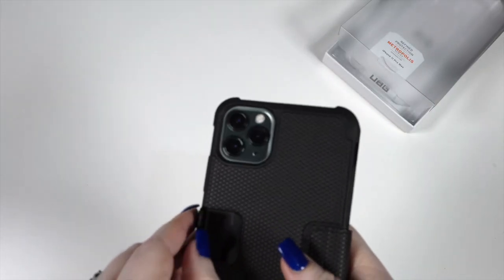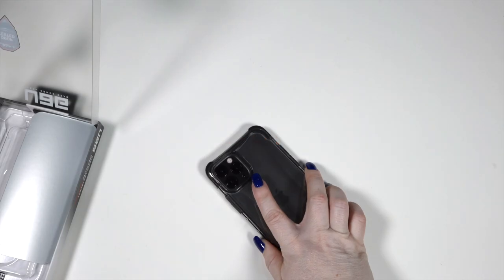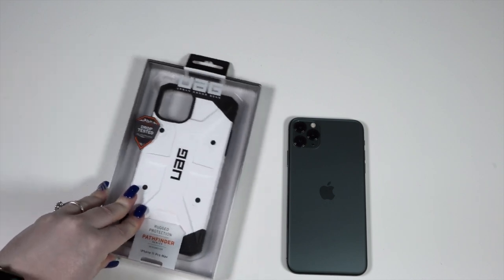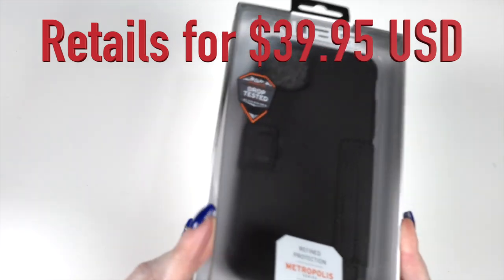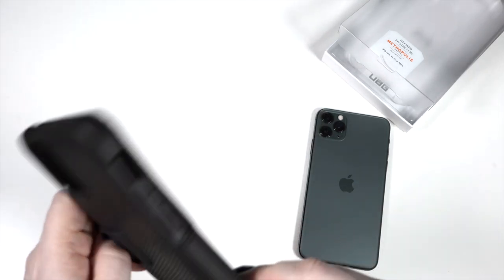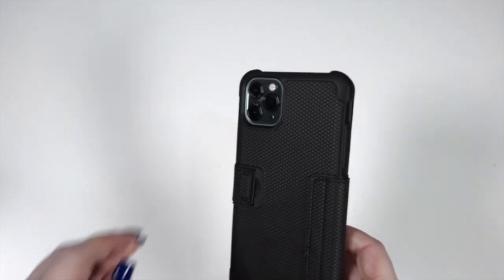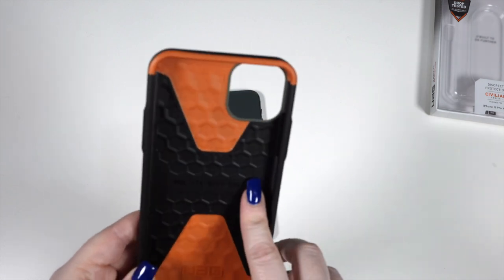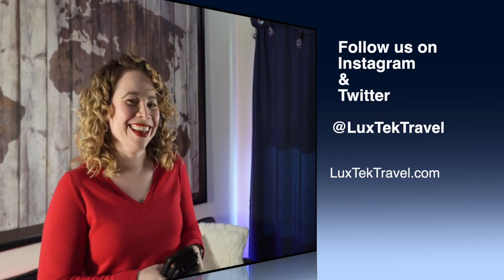UAG Top Cases for iPhone 11 Pro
Check out our UAG (Urban Armor Gear) iPhone case Mega Haul! We will be unboxing, giving first impressions, and slam testing our iPhone 11 Pro and iPhone 11 Pro Max in these cases.